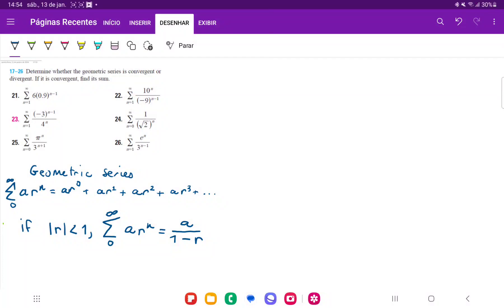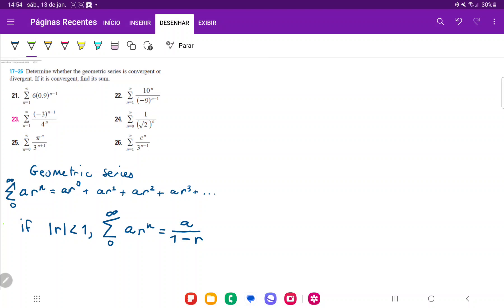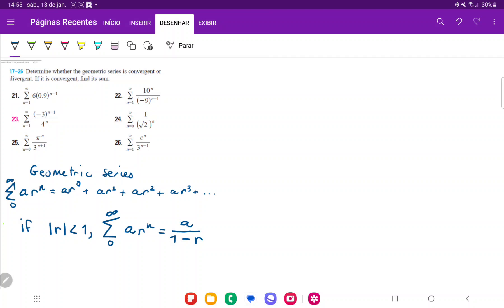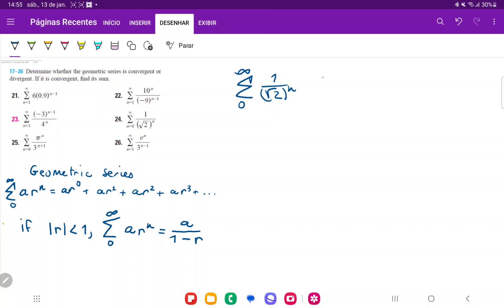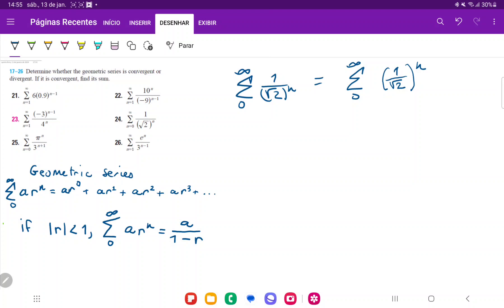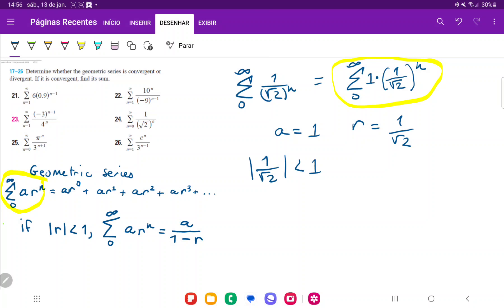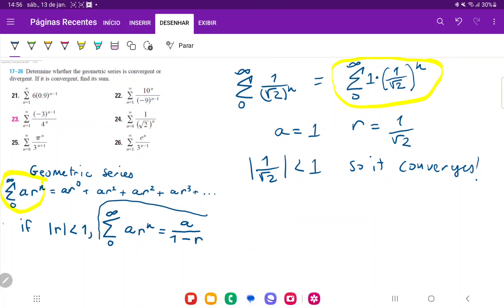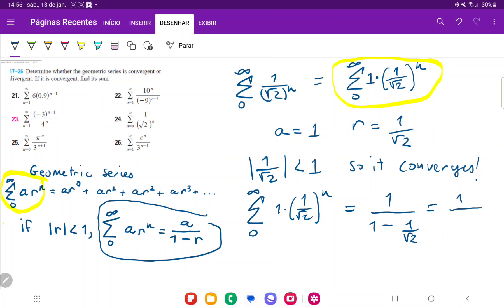11.2.24 ∑1/((√2 )^n ) Determine whether the geometric series is convergent or divergent.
∑1/((√2 )^n )